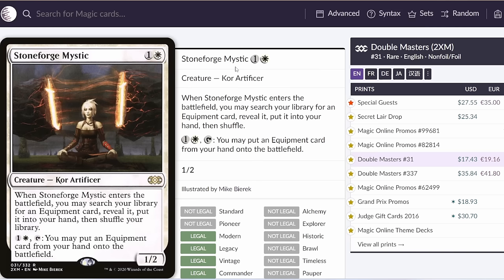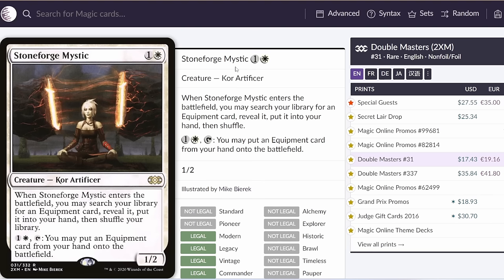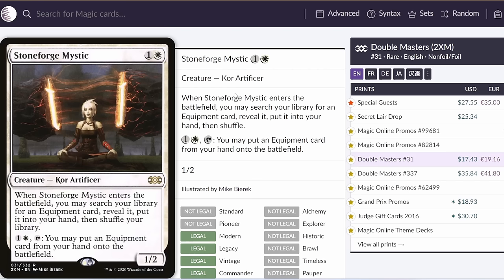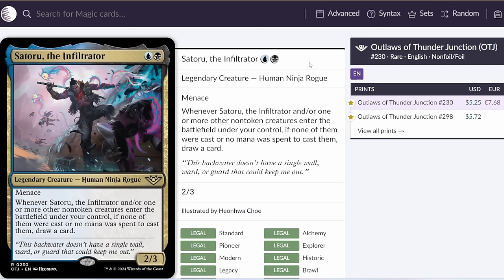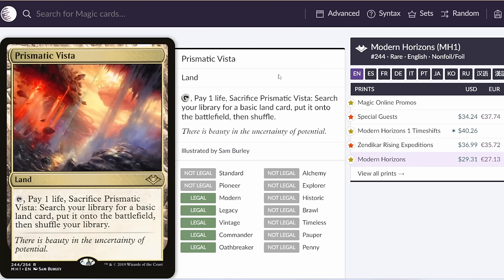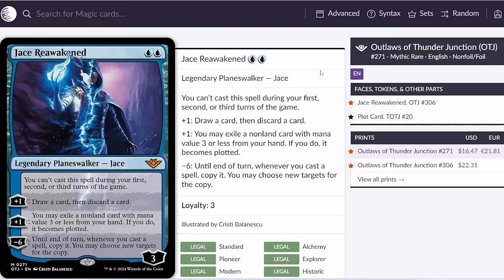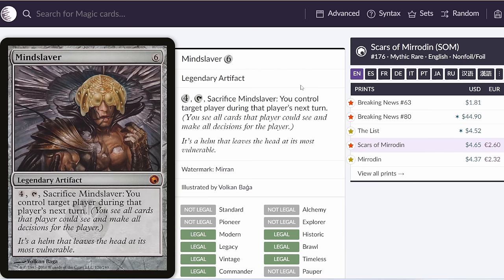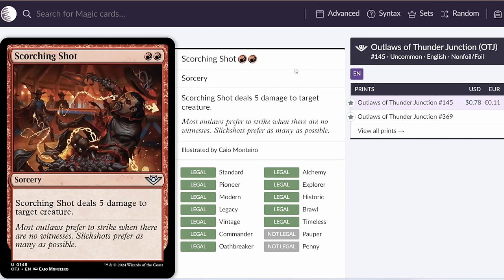Outlaws of Thunder Junction Historic & Explorer Set Review | MTG Arena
Just going over my thoughts on the new Outlaws of Thunder Junction set and the potential homes these cards might have in Historic and Explorer. Let me know in the comments what you thought of the set, any cards I might have missed, and any potential applications of these cards that I might have missed too.

0:00 Intro
0:59 Stoneforge Mystic & Assimilation Aegis
5:28 Slickshot Show-Off
7:55 Satoru, the Infiltrator
9:39 Forsaken Miner
10:13 Surgical Extraction
11:15 Prismatic Vista
12:48 Jace Reawakened
15:05 Geralf, the Fleshwright
16:31 Reckless Lackey
18:59 Tinybones, the Pickpocket
20:58 Demonic Ruckus
21:56 Ruthless Lawbringer
22:20 Path to Exile
23:28 Grand Abolisher
24:49 Mindslaver
25:43 Aven Interrupter
27:02 Fblthp, Lost on the Range
28:04 Scorching Shot
28:55 Duelist of the Mind
29:59 Requisition Raid
30:49 Final Showdown
31:43 Abrupt Decay
32:46 High Noon
33:44 Smuggler's Surprise
34:58 Outro